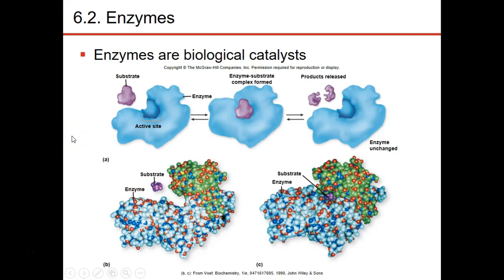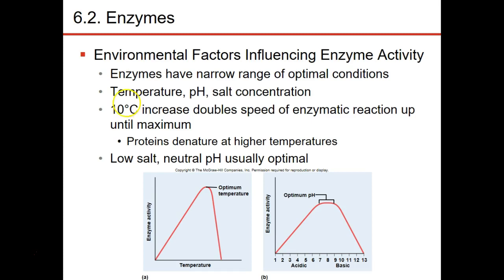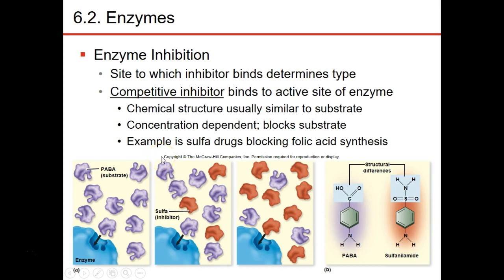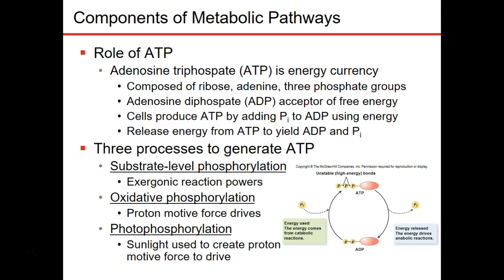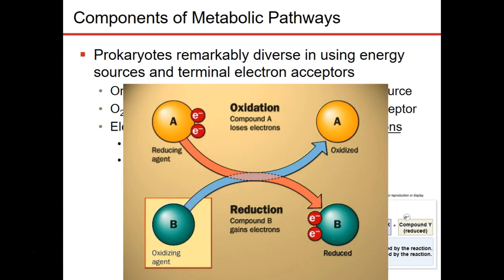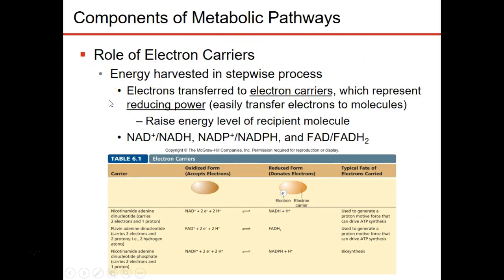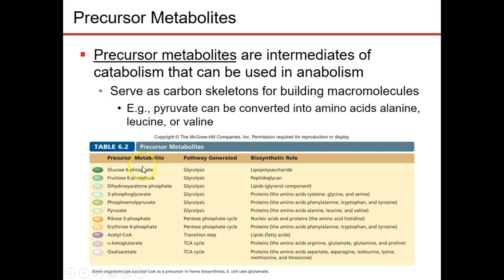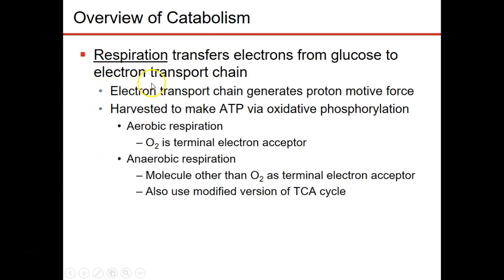Sandburg Microbiology Chapter 6 part 2